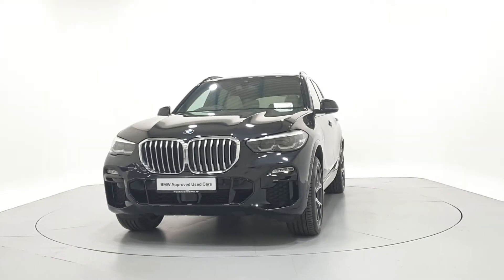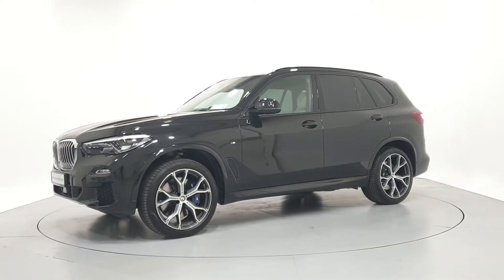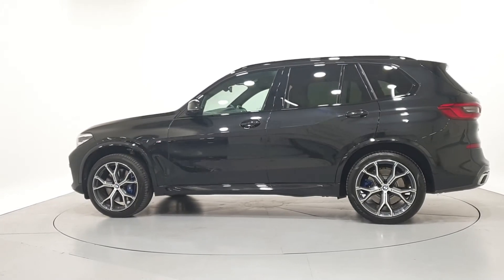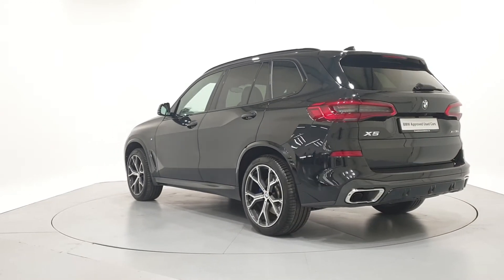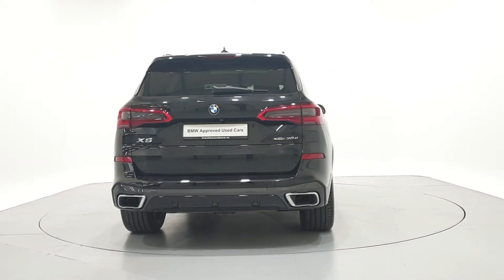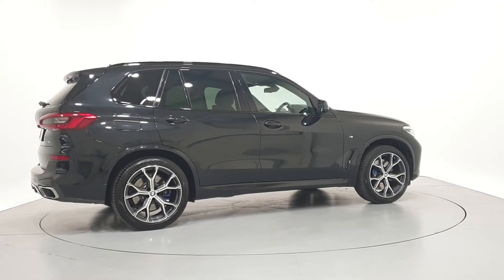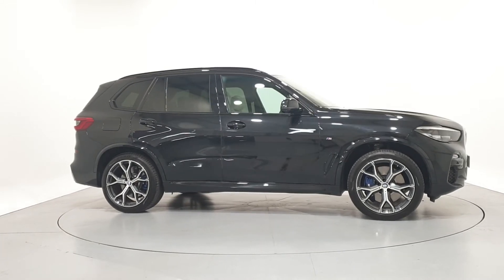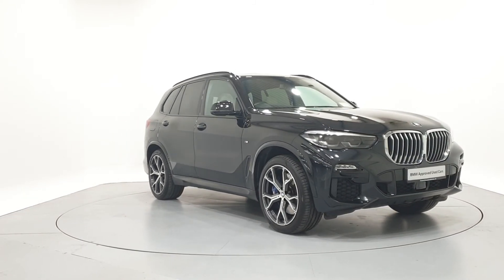YJ19ABE - 2019 BMW X5 xDrive30d M Sport 87,500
Here is a video of our YJ19ABE - 2019 BMW X5 xDrive30d M Sport 87,500. Please contact FrankKeaneBMW to arrange a test drive today. Frank Keane BMW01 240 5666